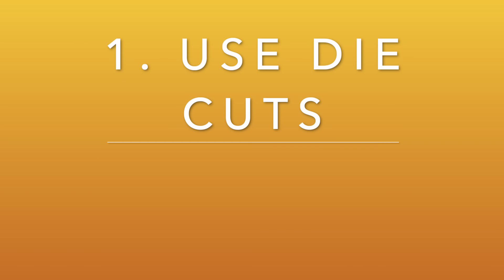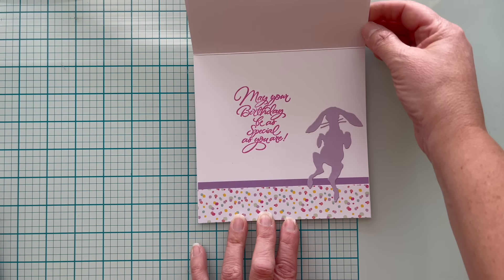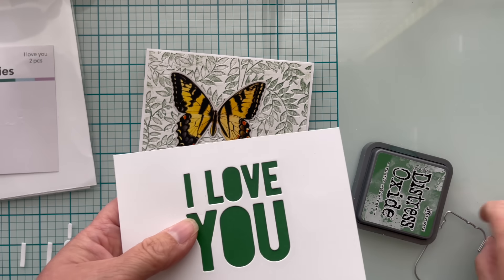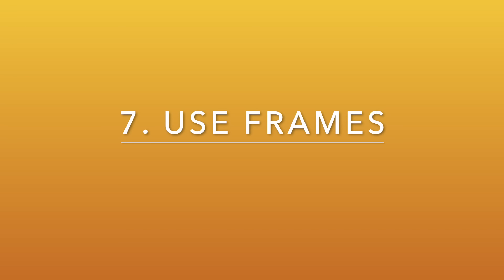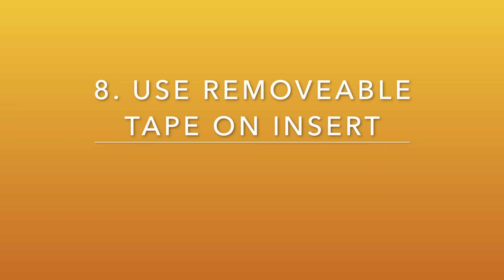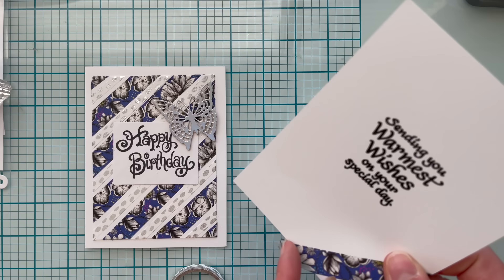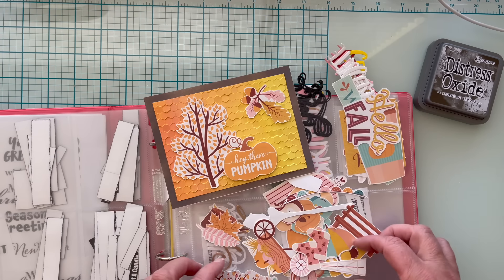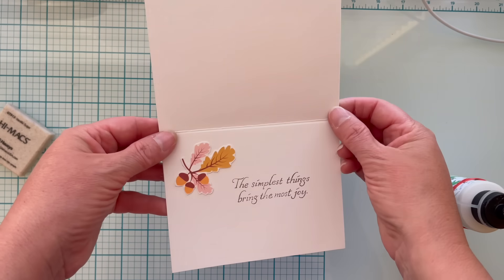10 FUN and EASY ways to Finish the Inside of cards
10 FUN and EASY ways to transform the inside of your greeting cards from ordinary to extraordinary. Whether you're crafting a heartfelt note for a loved one or adding a personal touch to holiday greetings, these creative ideas will inspire you to express your sentiments in style.
Get your 54 Printable Sentiments (digital download)
 for FREE for a limited time:

If you would rather drop a card in the mail...

PROJECT SUPPLIES INCLUDE:
• BEARLY ART PRECISION CRAFT GLUE

If you are looking for something specific, drop me an email!  I'll be happy to provide you with any specific items